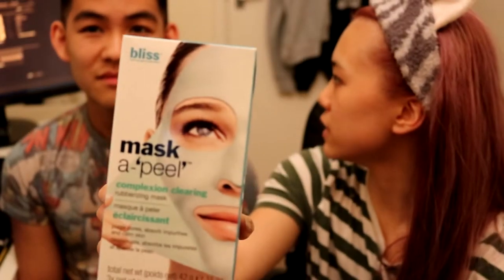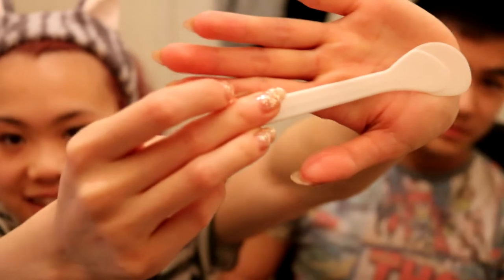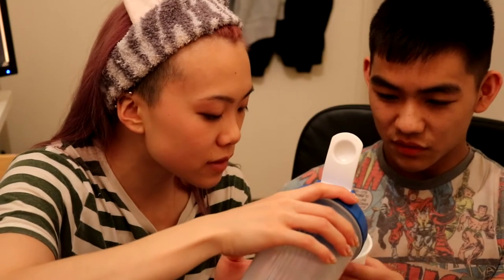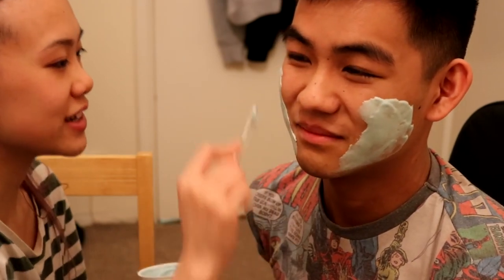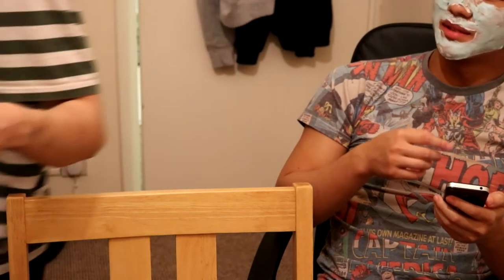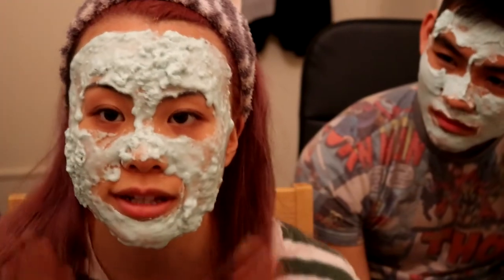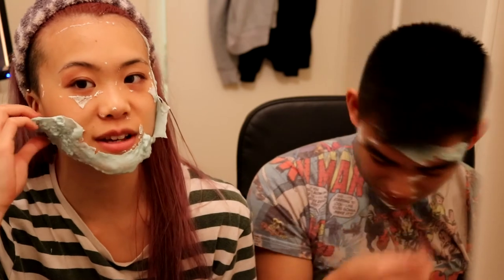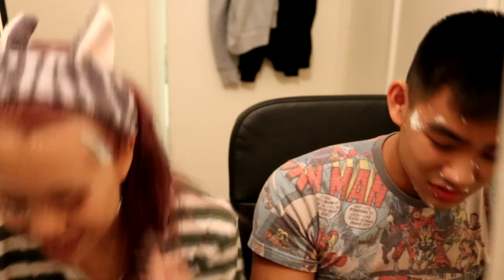Andie (and Ant) Review: Peel Off Facemask!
Hope you enjoyed watching two tiny Asians fail at peel off face masks!

Thanks to:

Amber Kingston
Carla Ivon Chavez